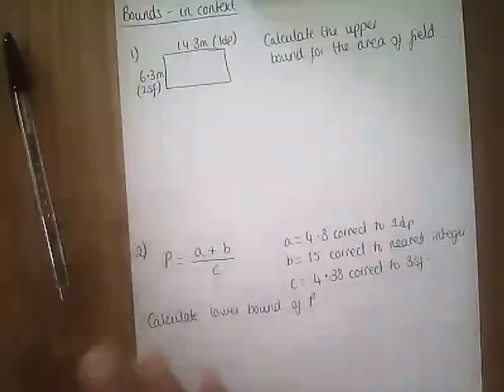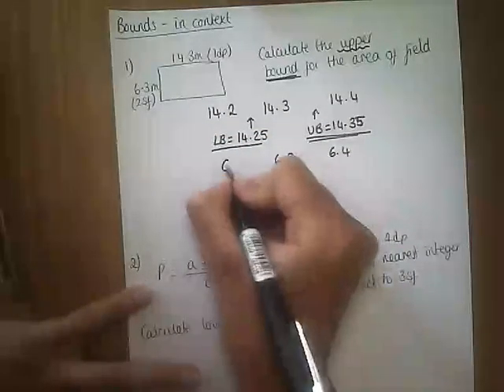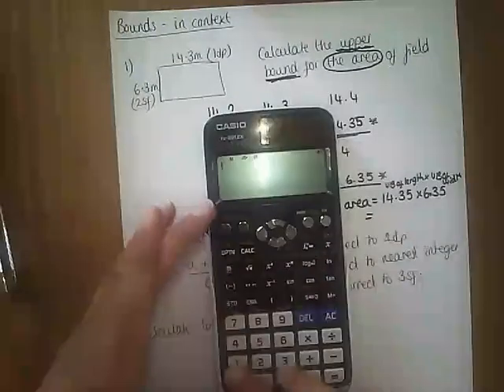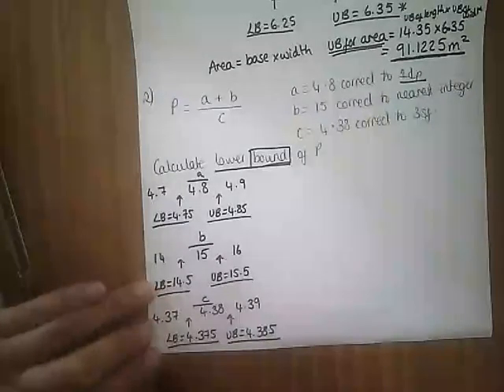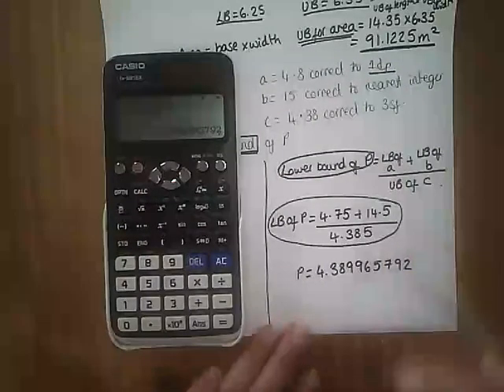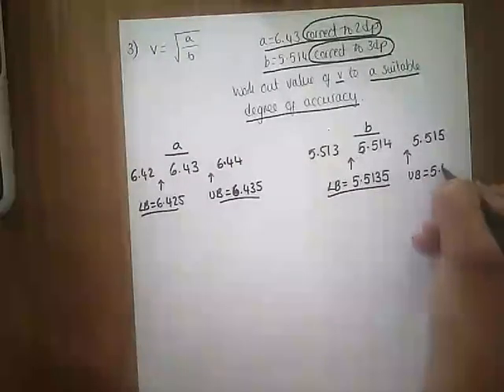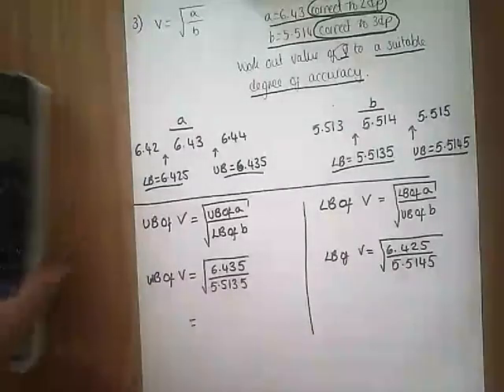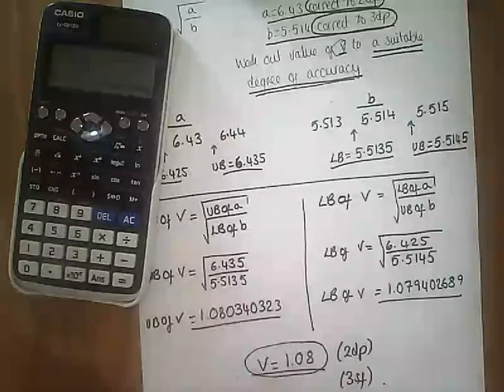Bounds in Context